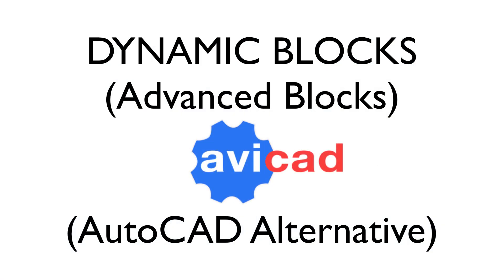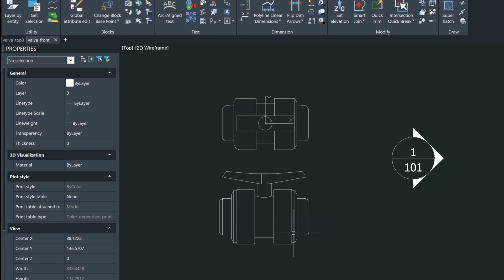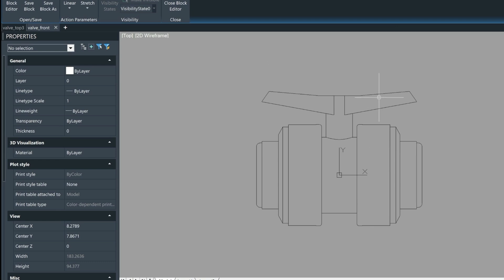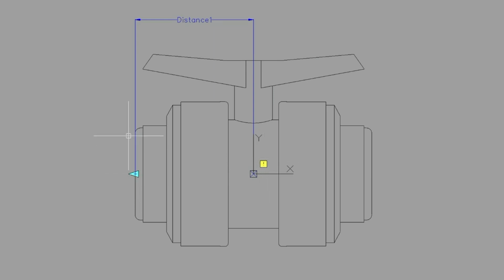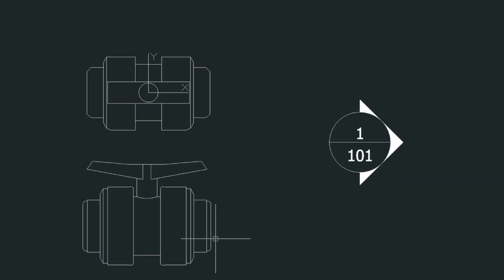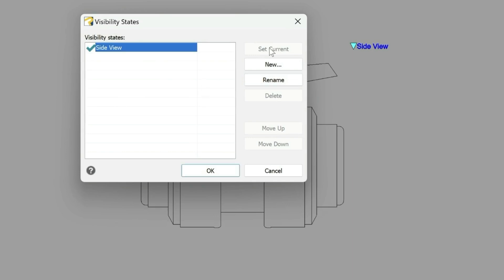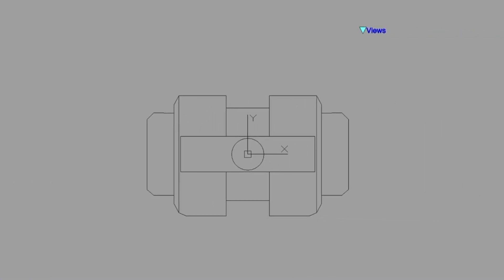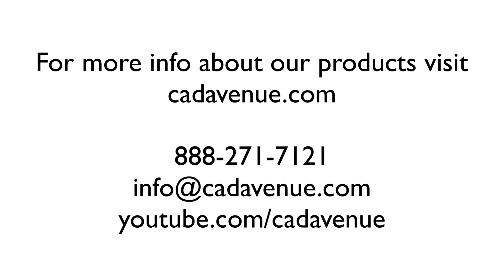Dynamic Block Visibility States In CAD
In this demonstration, we explore the concept of dynamic blocks in AViCAD and AutoCAD.
Since AViCAD has features you'll find in AutoCAD, those users can also follow along.

We will learn to create dynamic blocks and use various functionalities such as grips, scaling, and toggling visibility between different views. The goal is to understand how dynamic blocks can streamline the design process and provide flexibility in managing and customizing block elements within AutoCAD.

ad.htm

A brief transcript follows:

 In this video, I will briefly introduce dynamic blocks in CAD and then show you how to create one using the new AViCAD 2025.

First, let's talk about what a dynamic block is. I've brought in an AutoCAD dynamic block and in AViCAD, we'll import the same. I copied and pasted this from AutoCAD. When we click on it, you'll notice that it has some grips - three of them, to be exact.

One is for moving the symbol around, another flips the block around, and the third allows you to rotate the shaded part while leaving the annotation in the circle untouched. This functionality is quite useful as it eliminates the need for multiple blocks to perform the same tasks.

Here is another example of how we might use a dynamic block. Creating these dynamic blocks is a new feature in AViCAD 2025. Here, I have a plan view and an elevation view of a PVC valve. I've already created this into a block consisting of lines and arcs.

To demonstrate, let's save this as a block. We'll select it by area, type 'B' for block, and name it 'Valve - Side View.' Then, we'll choose a base point and create the block.

After creating the block, double-clicking on it activates the block editor. Here, I'll demonstrate how to scale using grips and how to toggle the visibility between the elevation and plan views of the block.

You’ll notice new options in the ribbon. In most cases, you’ll need to start with a parameter and then assign it an action. Parameters are on the left, and actions are on the right in the Ribbon. We’ll also use visibility states to toggle between the block’s views.

Let's start with a linear parameter and select the center of the block. Instead of a grip in the middle, we'll have one outside the block so we select just 1 grip required.

The yellow symbol indicates that no action is assigned to this parameter. The next step is to choose an action - in this case, we want to scale it. We select the parameter and the entire block as the selection set for the action.

Once defined, we press enter and the yellow symbol disappears, indicating the action is now assigned. We can now close the block editor and go back to the block in model space.

We have assigned a grip to the block’s midpoint, allowing us to scale it in and out by dragging it. Alternatively, we can input a specific value for scaling.

To incorporate this block with another and toggle between the two states, we copy the block from a designated base point into our clipboard and then return to the block editor. Here, we assign a visibility parameter and name it "Views."

We can then choose visibility states, rename the existing state, and add a new visibility state called "top view" for the copied block. By toggling between these states, we can hide or show specific entities of the blocks.

We then paste the copied block into the model space and move it to the desired 0,0 coordinate. After this, we need to explode the block exit and choose "views," and see that we can easily switch between the top and side views.